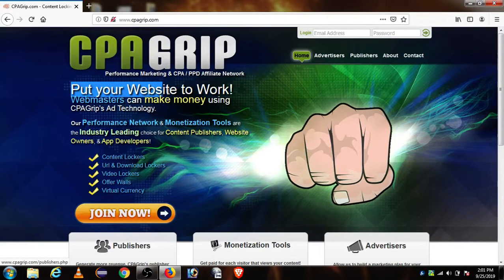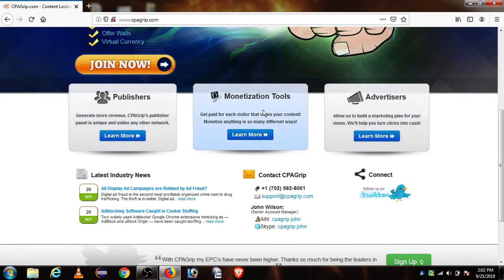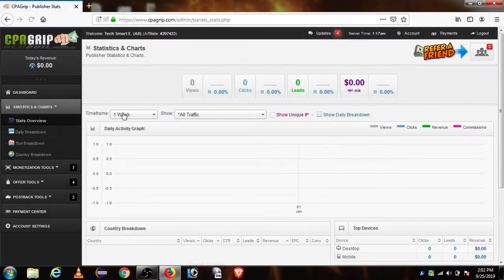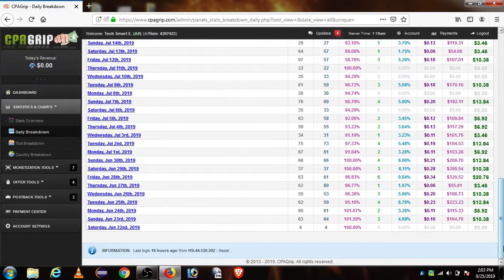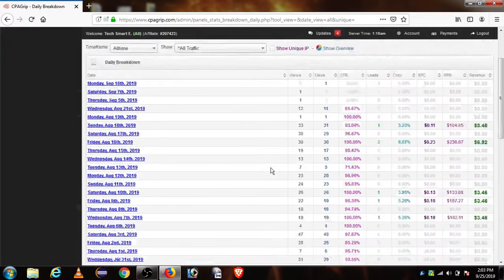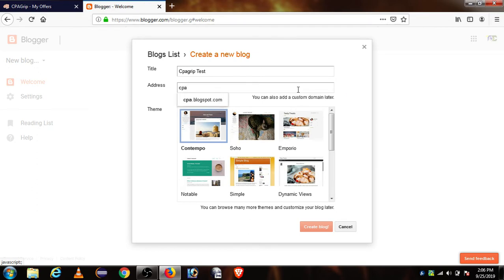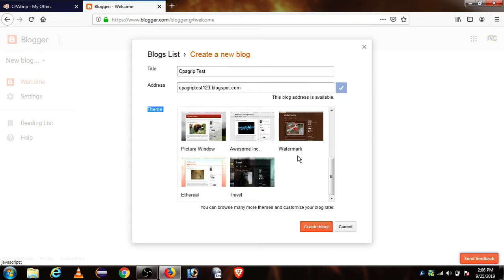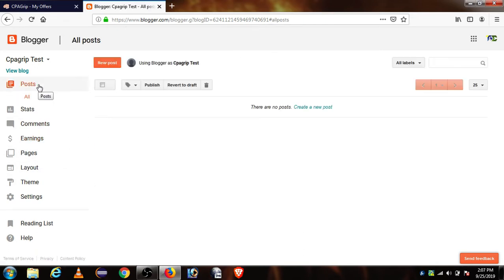how to earn money from cpagrip in 2019 | Payment Proof